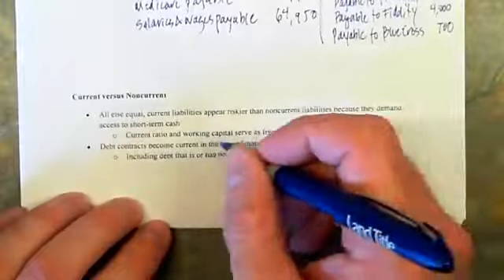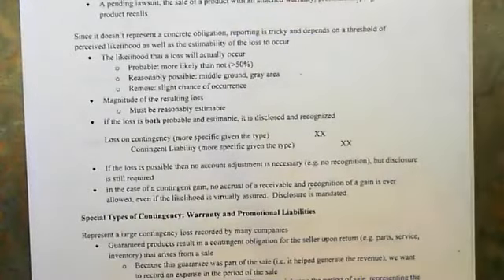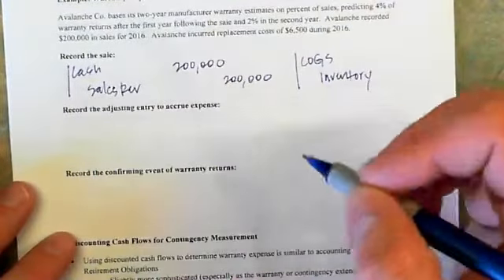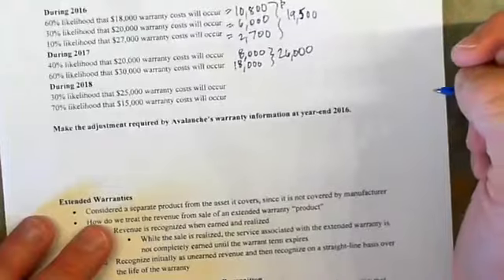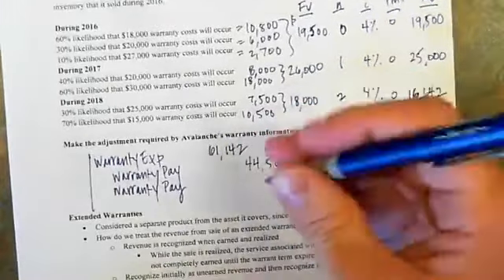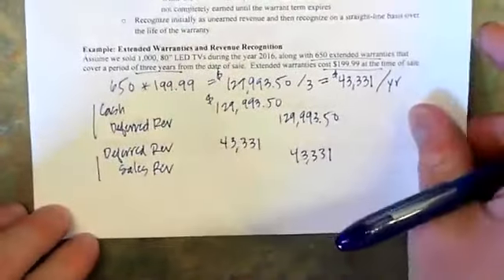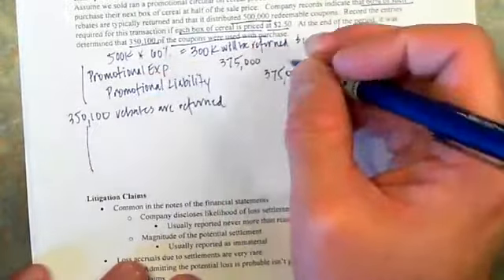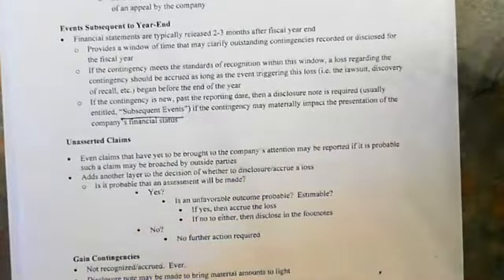Module 4.2: Contingent Liabilities